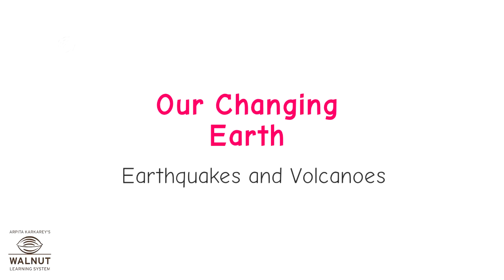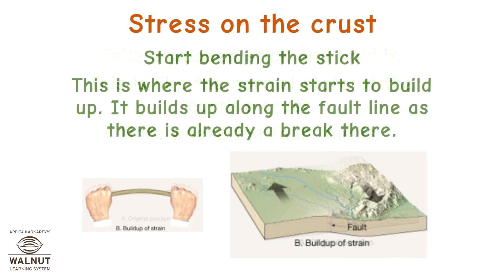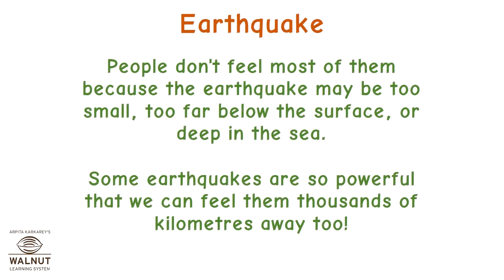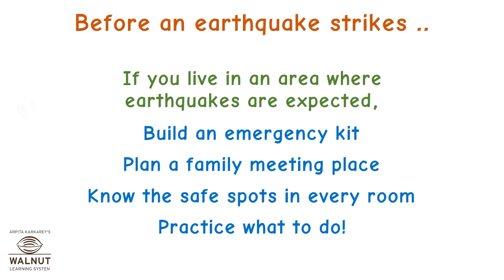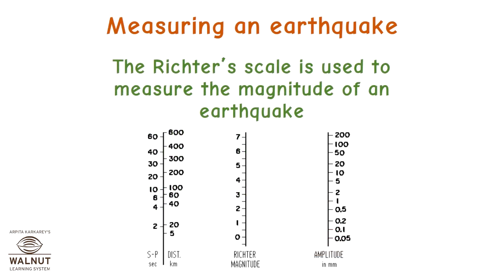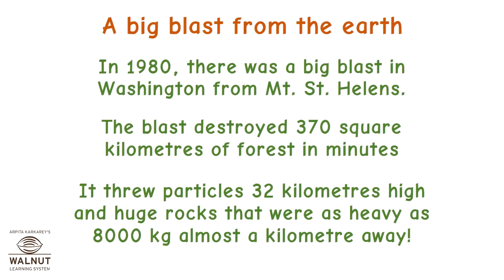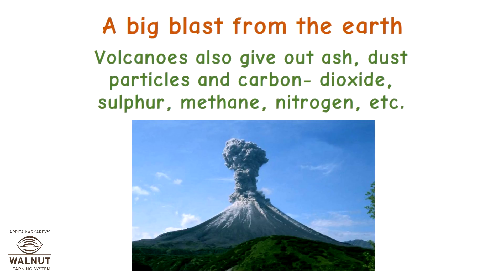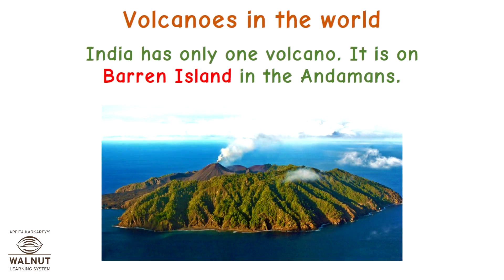6 Geography - Our changing earth - Earthquakes and volcanoes